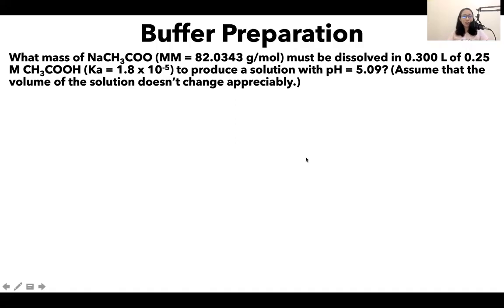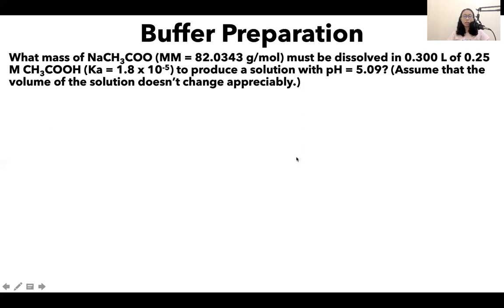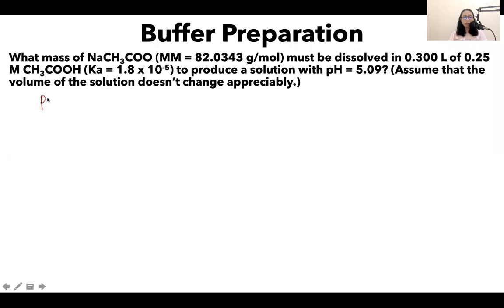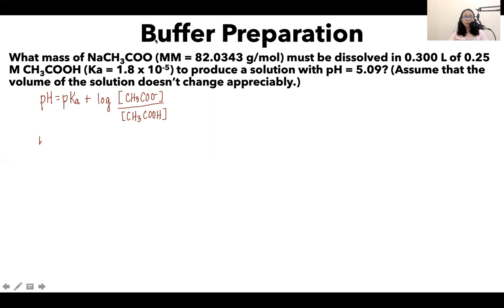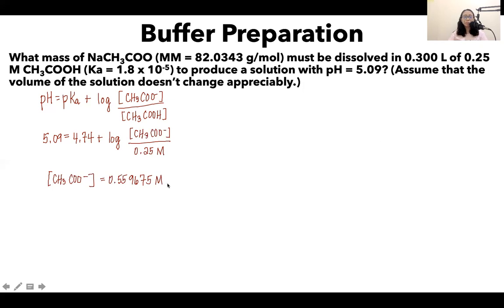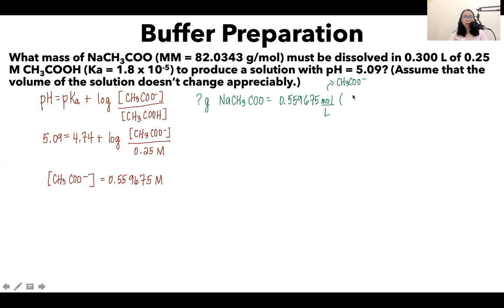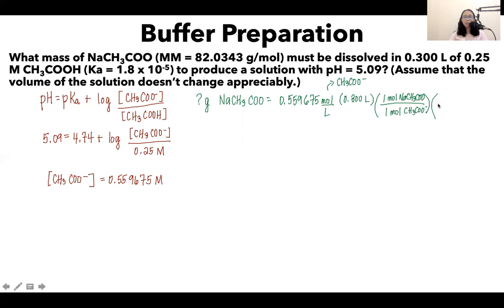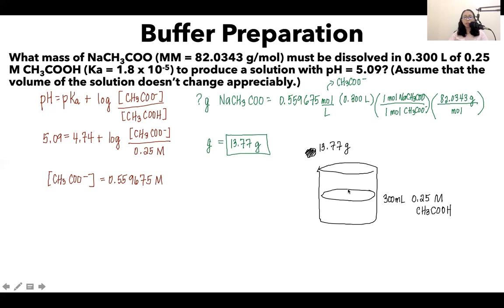Buffer Preparation 3